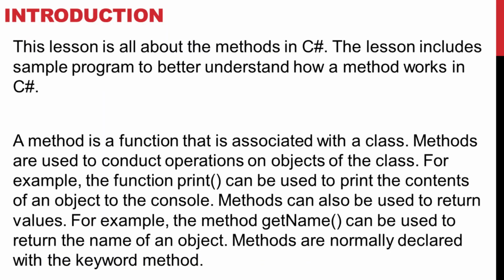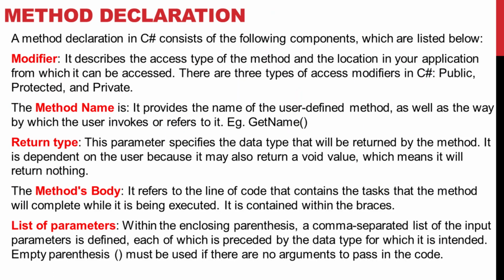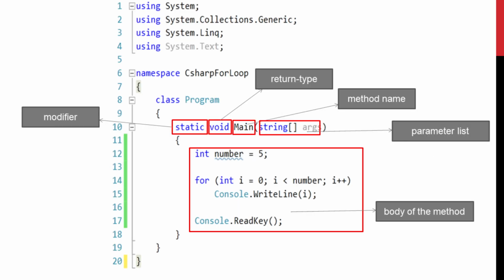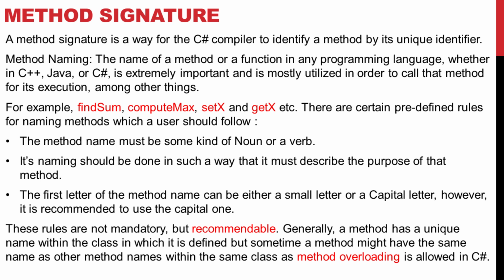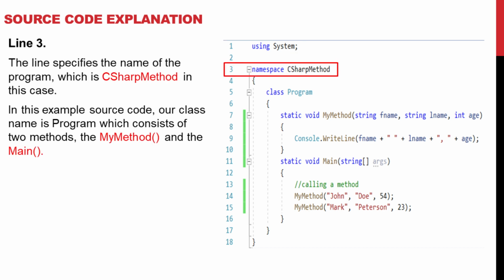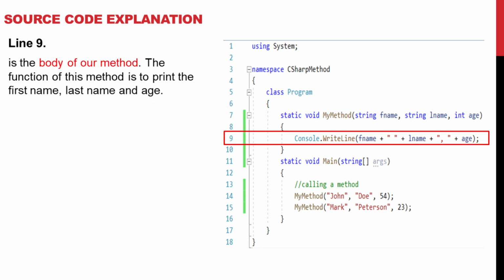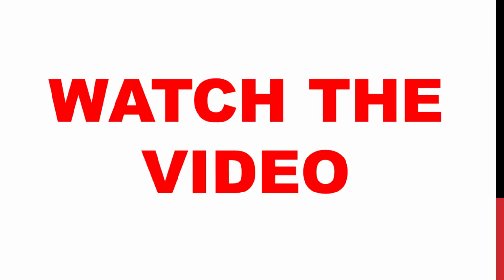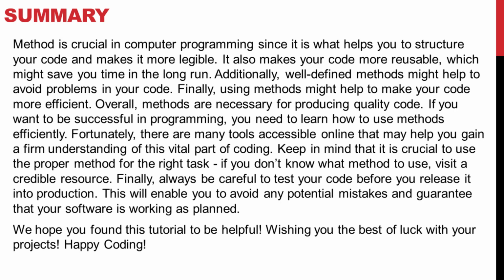Methods in C#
Welcome to this C# tutorial on methods! In this video, we will be exploring the fundamentals of methods in C# programming language. Methods are an essential part of any C# program, as they allow you to break down your code into smaller, reusable components.

By the end of this video, you will have a solid understanding of how methods work in C# and be able to use them effectively in your own programs.